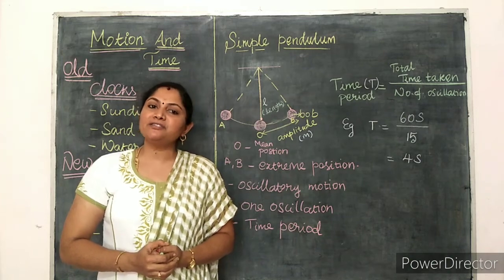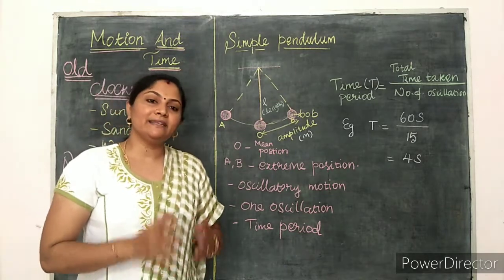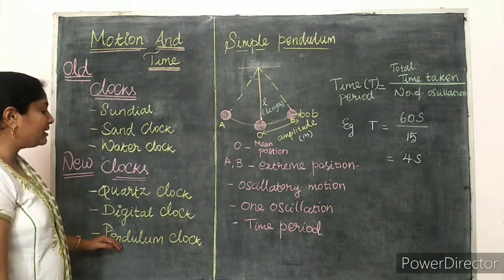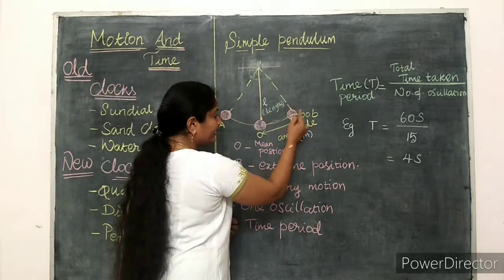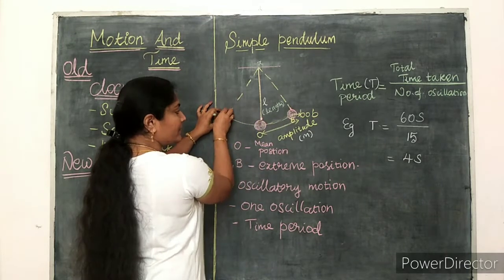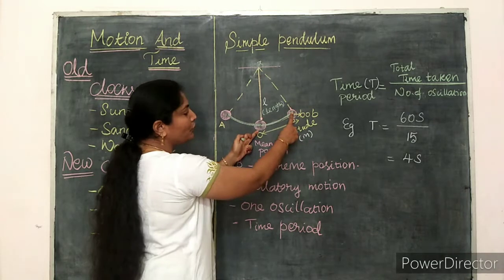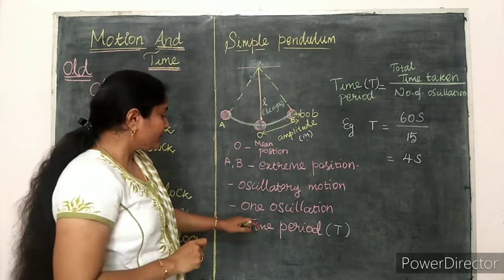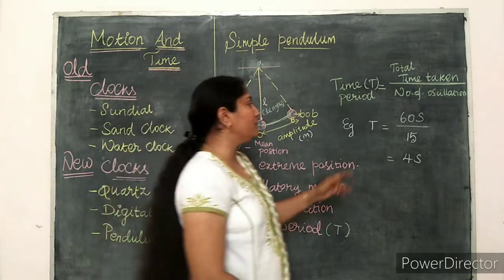VII-Science -Motion and Time- Part-II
This video explains the concept of measurement of time ,different types of clocks and simple pendulum, calculation of time period of simple pendulum both in English and in Tamil